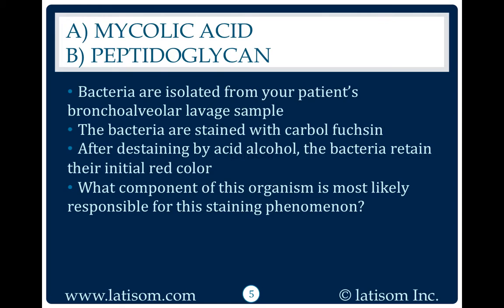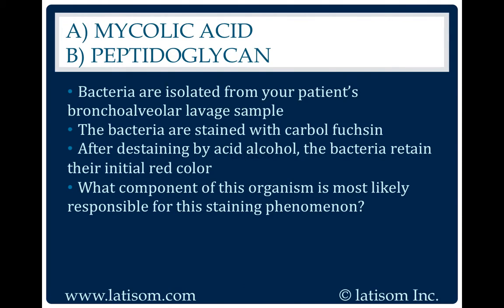461: Mycolic Acid or Peptidoglycan